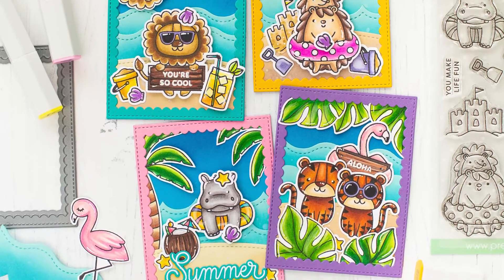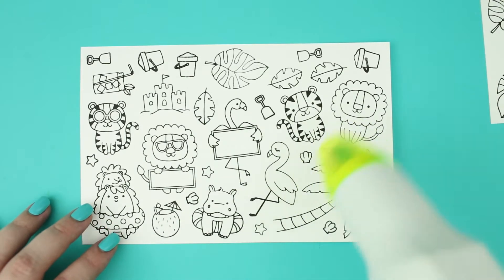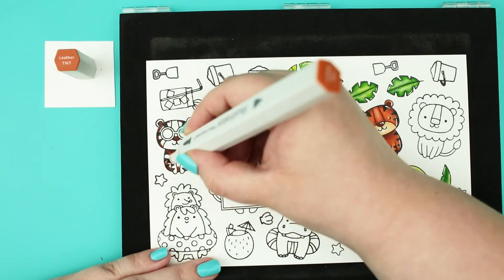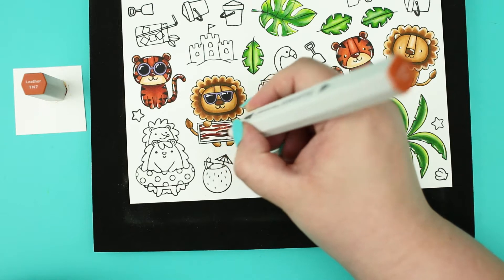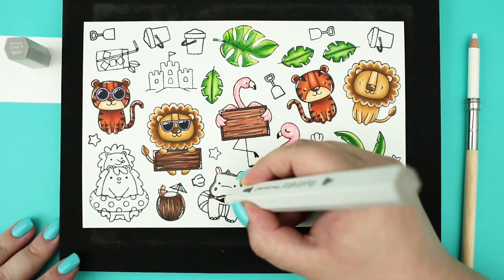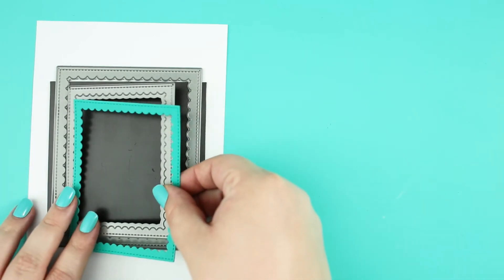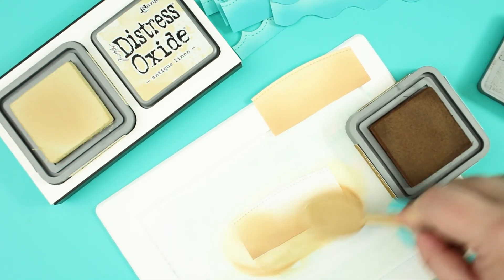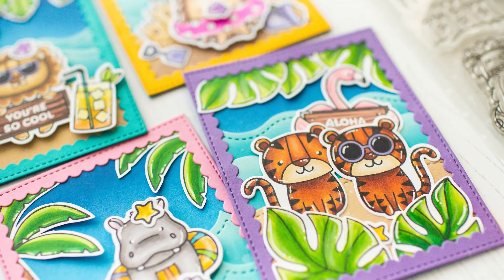Colorful Summer Scenes by Pretty Pink Posh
Join video contributor @Mona Toth as she creates a batch of summer mini cards that are oh so fun!